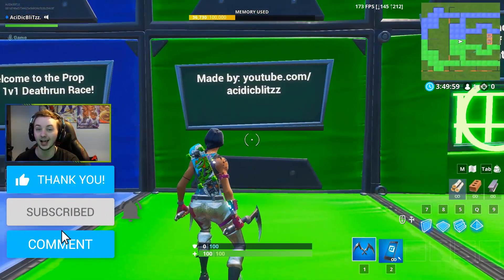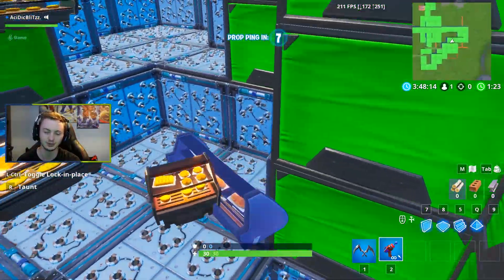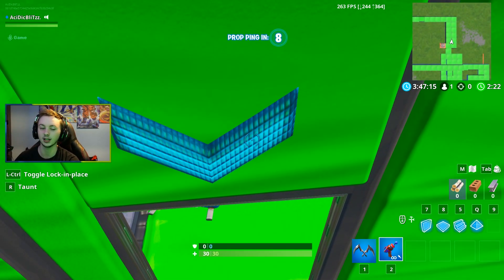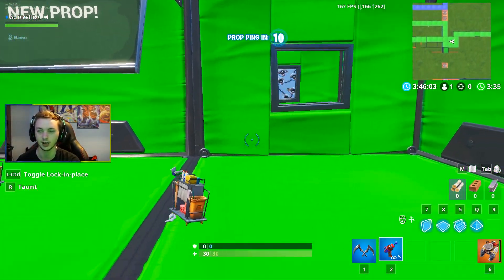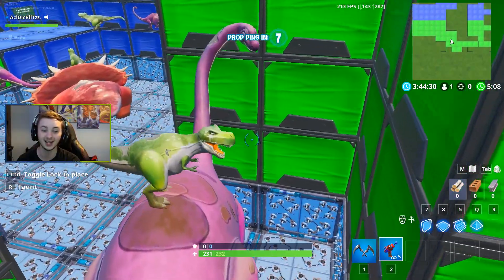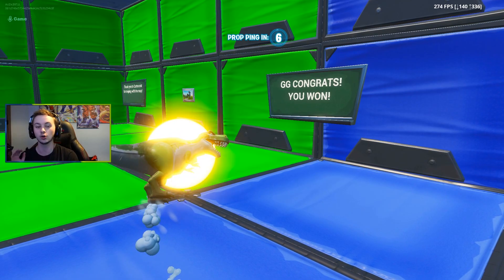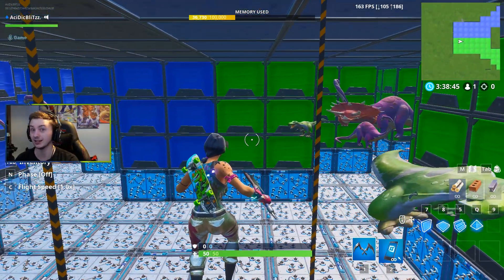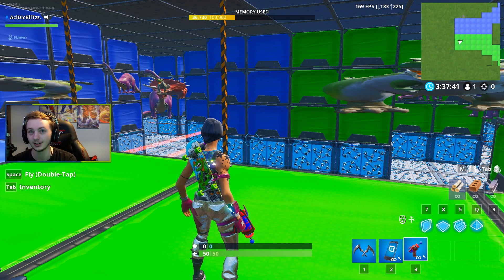I made a Prop Hunt Deathrun RACE in Fortnite... (Fortnite Creative)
🎮Creator code: "acidicblitzz" Much Love!🎮
I made a Prop Hunt Deathrun RACE in Fortnite... (Fortnite Creative) Map Code

The fortnite prop hunt deathrun is a brand new deathrunning experience! Enjoy this fortnite deathrun map!